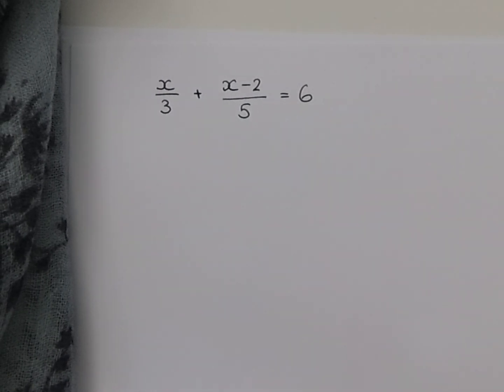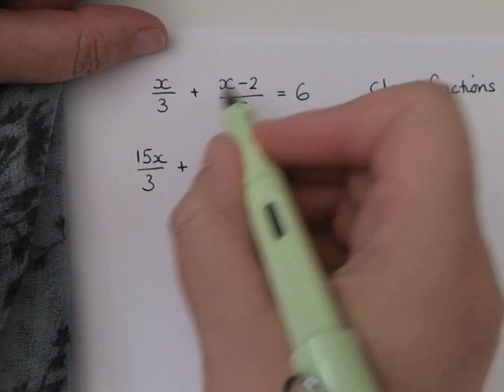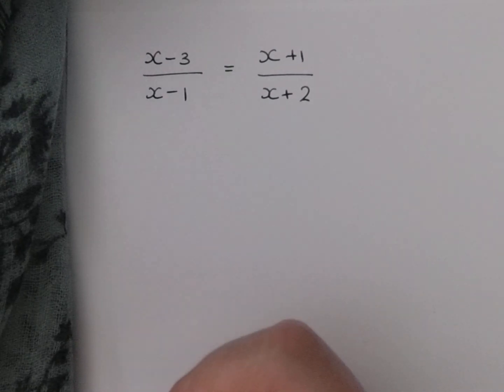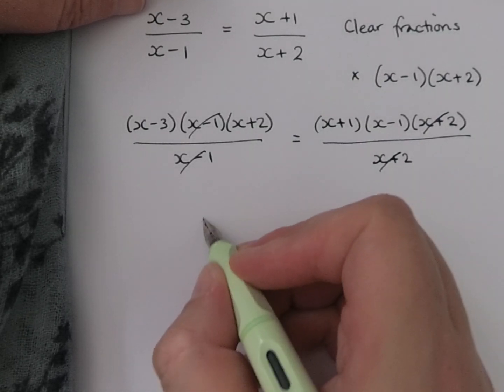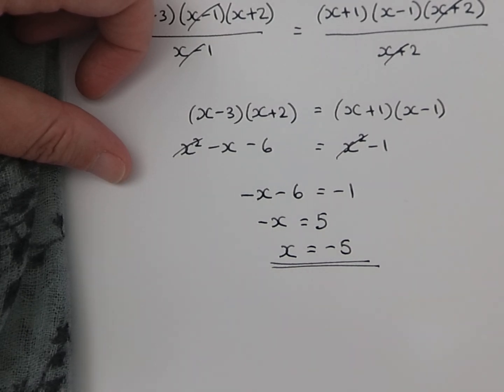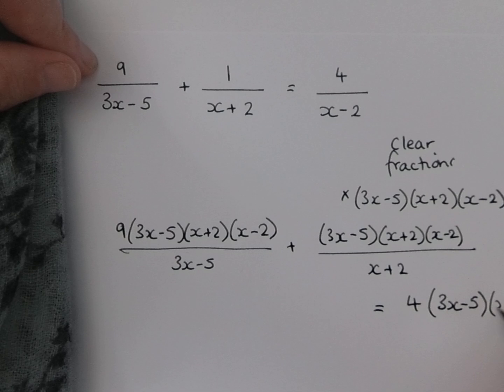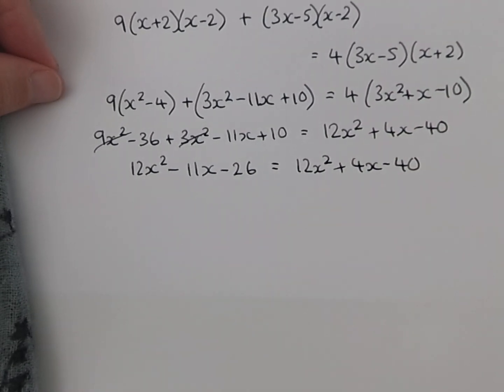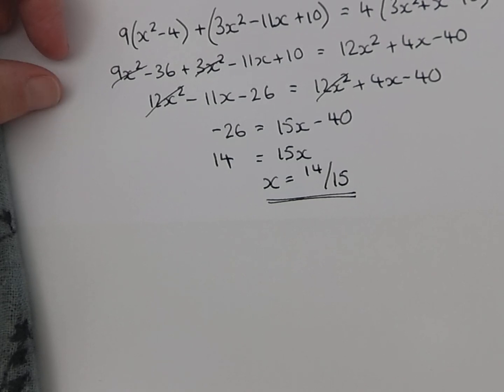Solving Algebraic Fractions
Three examples of solving Algebraic fractions with increasing difficulty.